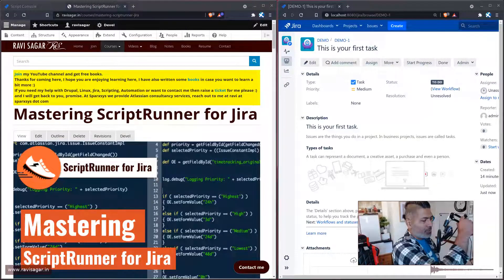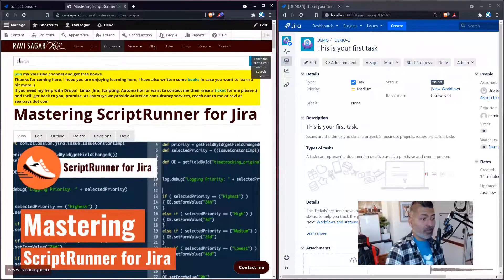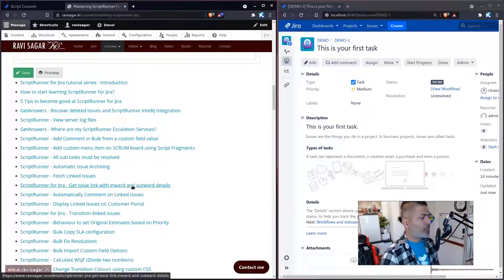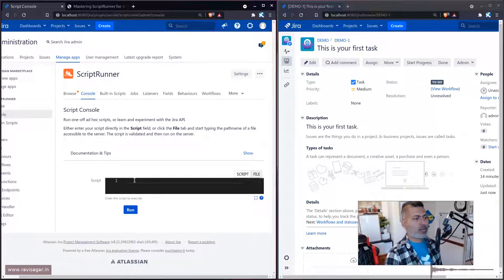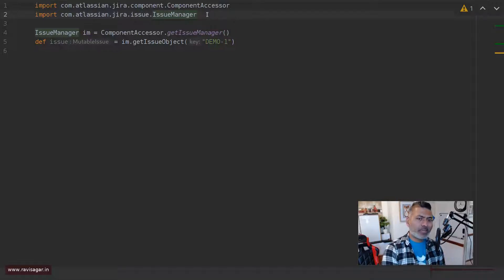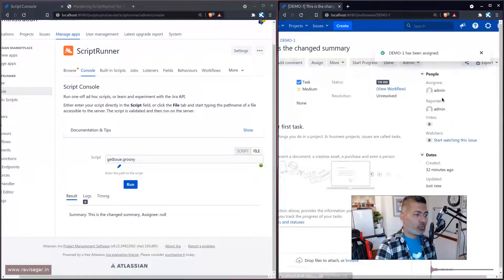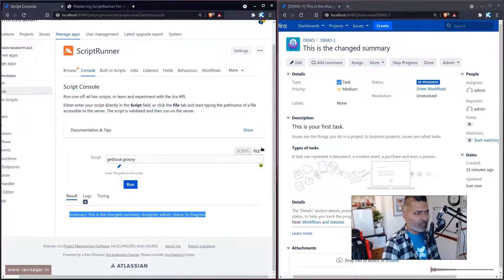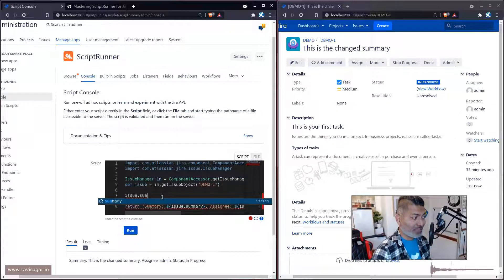ScriptRunner for Jira - Get issue details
Let us write a simple Groovy code today to fetch issue details and also take a look at the new script console editor which now has better auto complete features.